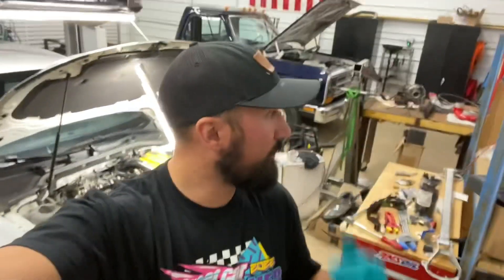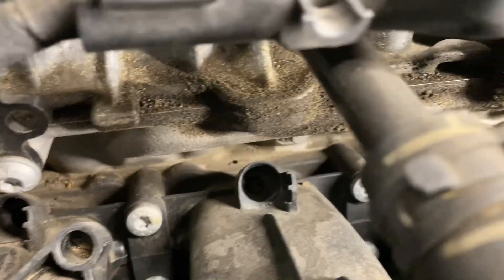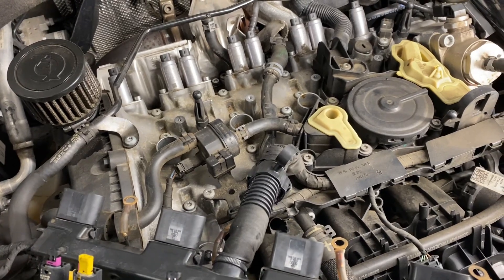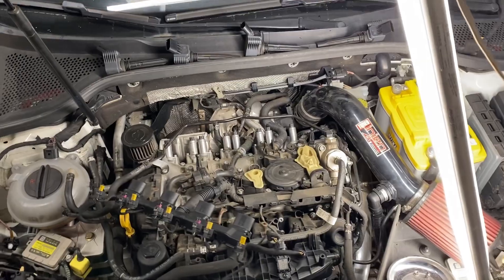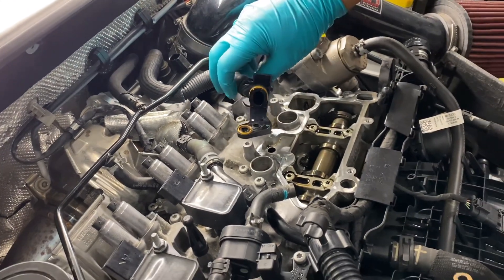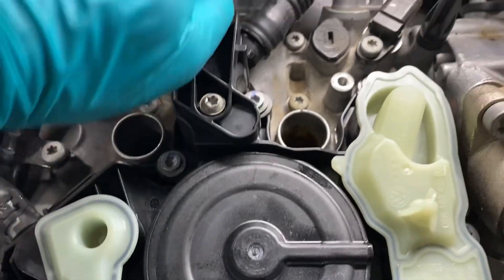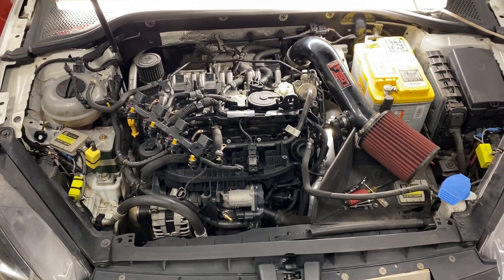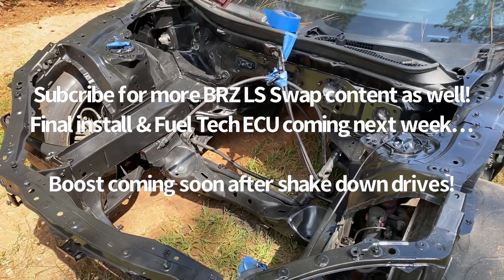Mk7 PCV Diagnosis & DIY Installation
Torque Specs in video! Bonus BRZ LS swap content at the end